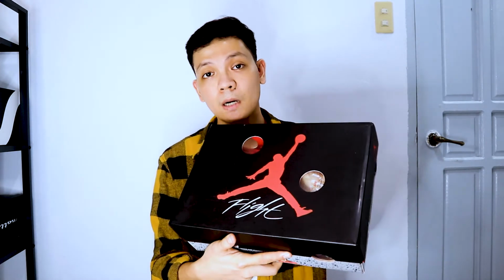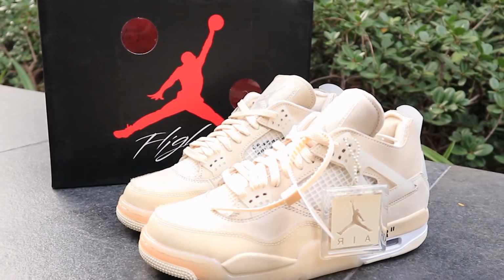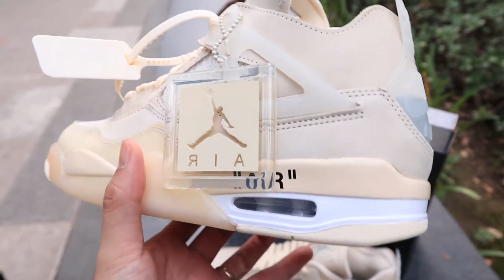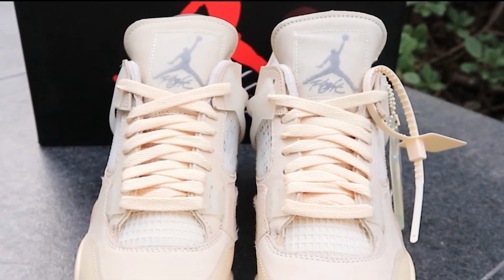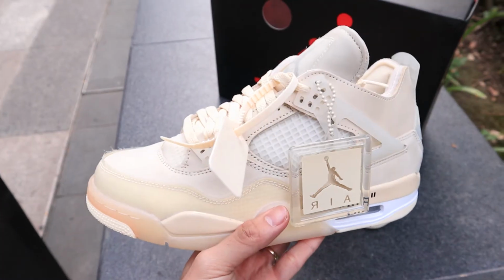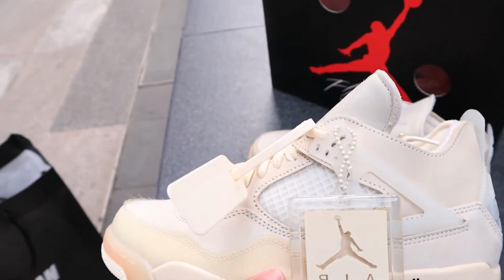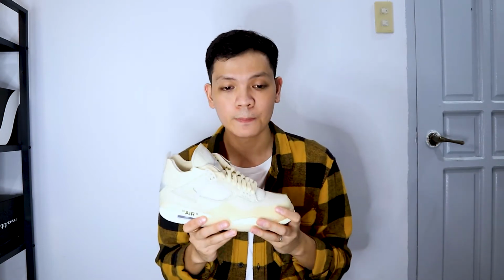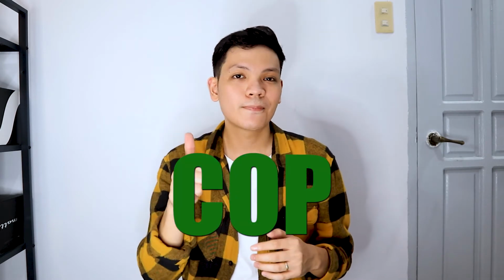EP. 7 - COP OR DROP? JORDAN 4 x OFFWHITE SAIL | BEST PICK UP OF 2020!!!! BIRTHDAY KICKS!!!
Jordan 4 x Off-White "Sail"
STYLE CV9388-100
COLORWAY SAIL/MUSLIN-WHITE-BLACK
RETAIL PRICE Php 10,195.00

One of my best pickups of 2020. Jordan and Off-white Brand teamed up once again to give us one of the most anticipated sneakers of the year. Following the footsteps of the Offwhite 1s and 5s, the Jordan 5 Off-white is leaving it's own footprint in the sand. Simple yet elegant and the details on this shoe is very astounding. I must say that this will be in my top 5 sneakers of 2020.

Mfx:
OCTILARY - CHILL TRAP BEAT
Life After Death - DJ Freedem